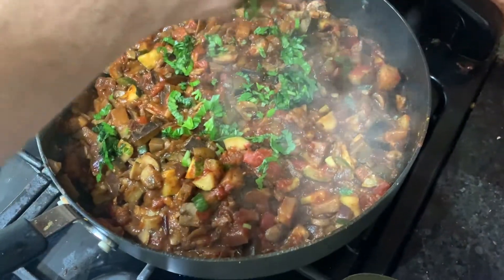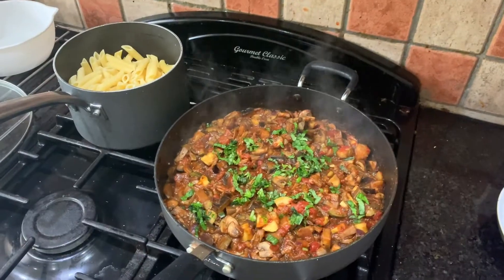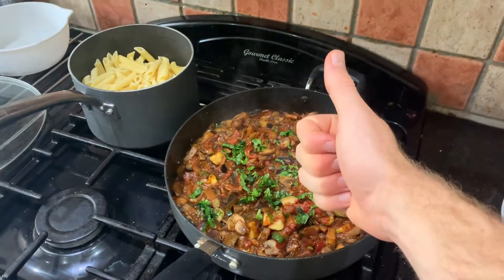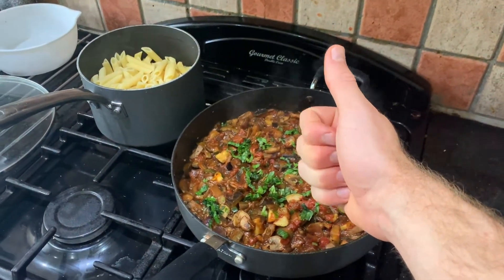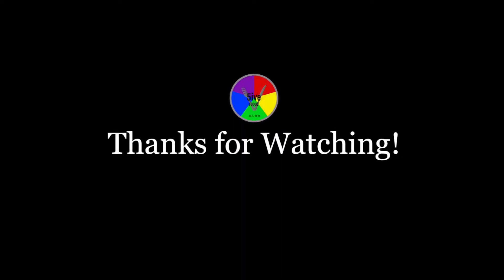5ive - Classic Tomato Pasta with Mixed Vegetables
Classic Tomato Pasta with Mixed Vegetables – Week 1 (5/5ive)

I’ve spent a long time perfecting my tomato sauce for pasta and I’m excited for you to try it. I love to end the working week with a dish that allows me to throw in anything I have left over.

Serves 4 – (Cook Time 25 mins)

Ingredients

1 Aubergine
1 Courgette
1 Red Onion
400g Mushrooms
3 Cloves of Garlic
1 Red Chilli
1 Vegetable Stock
1 Chopped Tomatoes
2 tsp Basil
2 tsp Oregano
2 tsp Parsley
1 tsp Paprika
1 tbsp Purée
1 tbsp Balsamic Vinegar
Fresh Basil (Optional)
400g Penne

Method

Firstly slice the garlic and the chilli and add to a large frying pan with 1 tbsp of olive oil. Add the diced onion and allow to soften for 5 mins.

Slice all of the aubergine, courgette and mushrooms (or any vegetables that you wish to use) and set aside ready to add. Firstly add the mushrooms and soften for 5 mins.

At this point begin to cook the penne for approx. 8 mins

Now add into the frying pan the remaining vegetables, season with salt and pepper and soften for 2 mins.

To the frying pan add the chopped tomatoes, the vegetable stock, basil, oregano, parsley, paprika, tomato purée and a pinch of sugar (brown preferably but either is fine).

Finally drain the pasta and garnish the sauce with fresh basil, serve and enjoy!